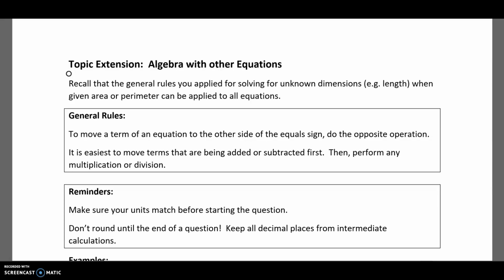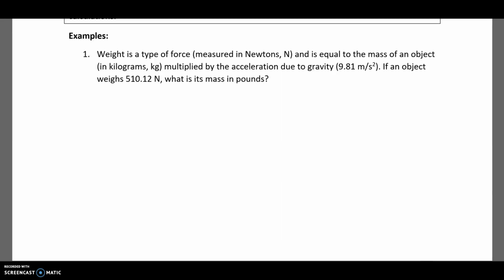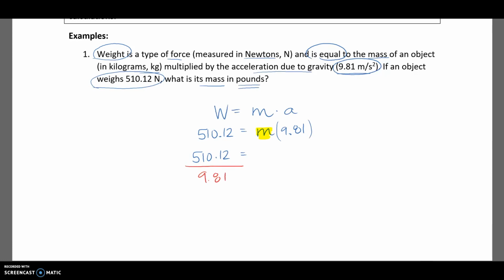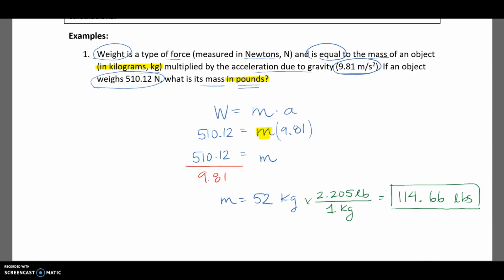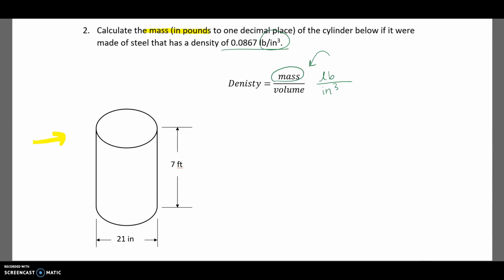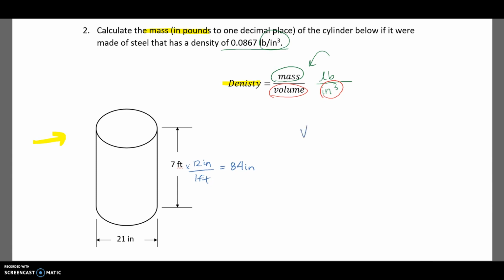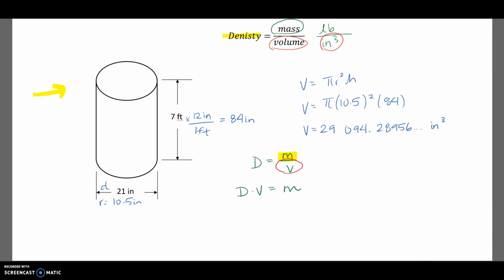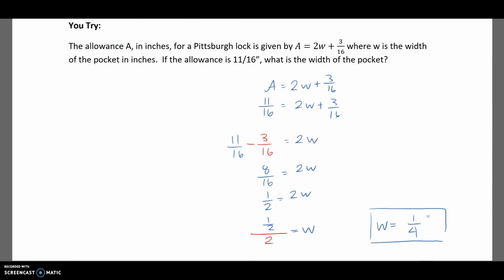Additional Algebra Examples